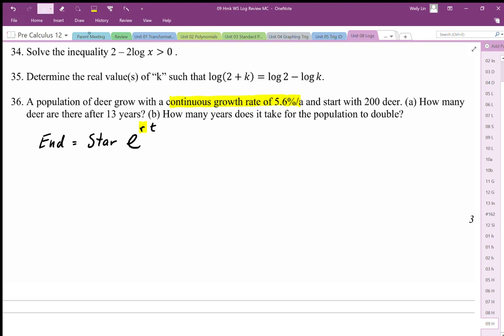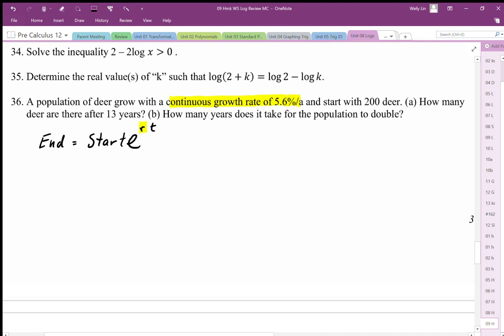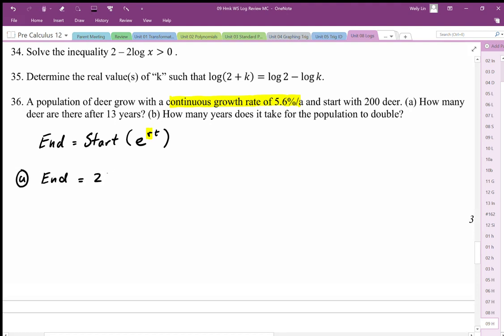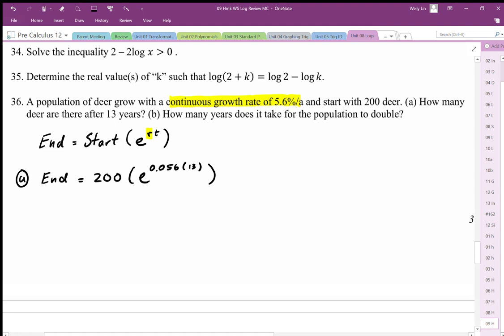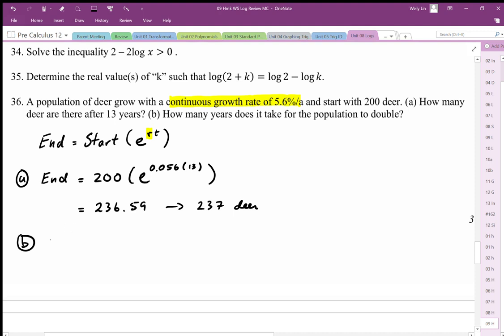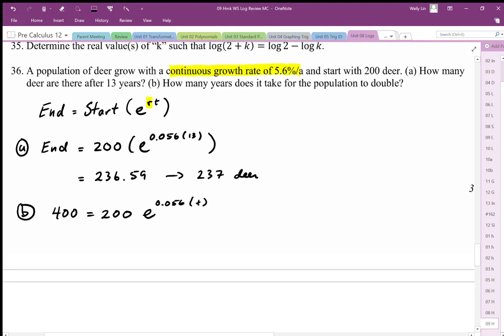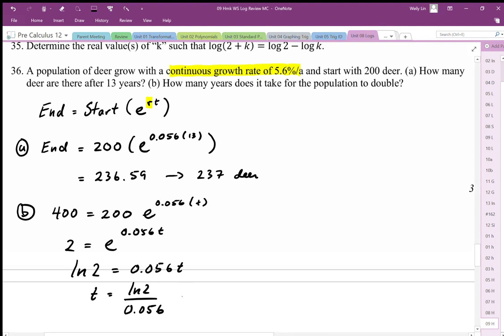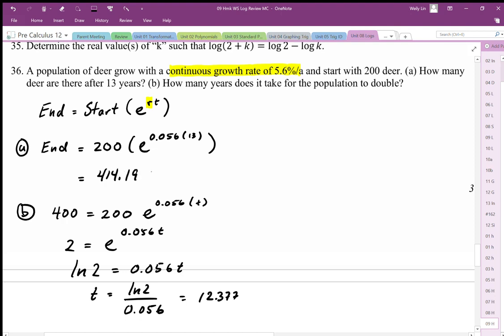09 Hmk WS Log Review Q#36